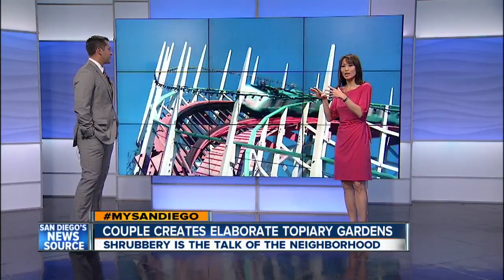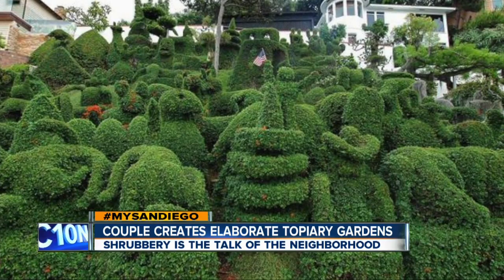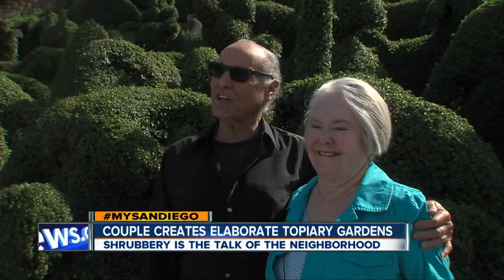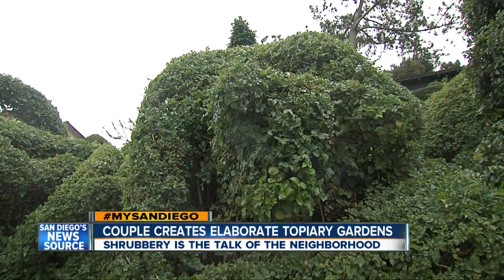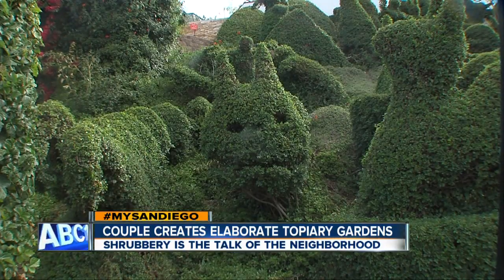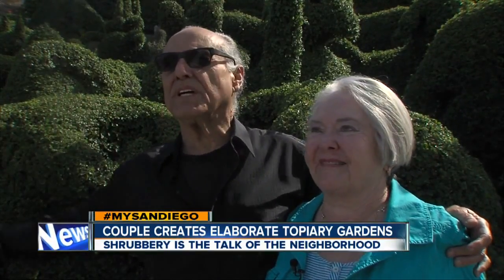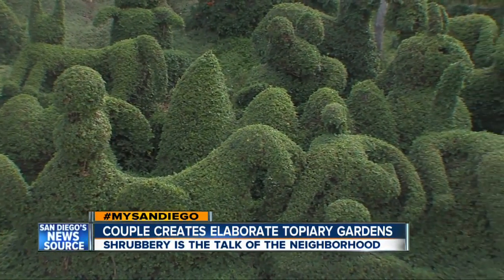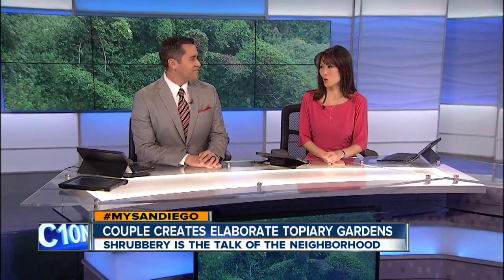MySanDiego: The Topiary Garden in Mission Hills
Welcome to the Harpers’ Topiary Garden in Mission Hills.